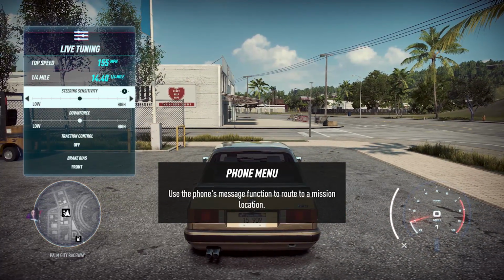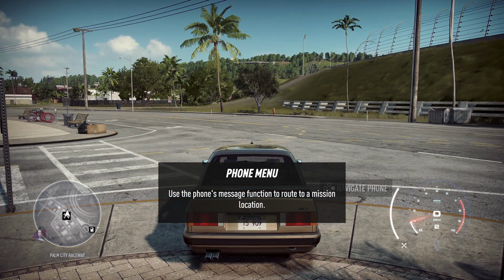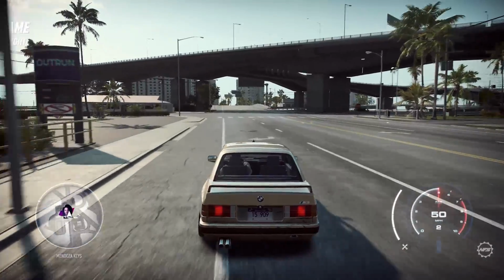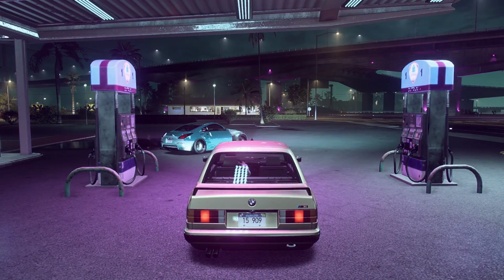Need For Speed Heat: FULL GAMEPLAY Part 2! NIGHT RACING!! Xbox One/PS4/PC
Need For Speed Heat: FULL GAMEPLAY Part 2! NIGHT RACING!! Xbox One/PS4/PC | TC9700Gaming

Welcome back to Need For Speed Heat!! This time, we're going to be entering night for the very first time!